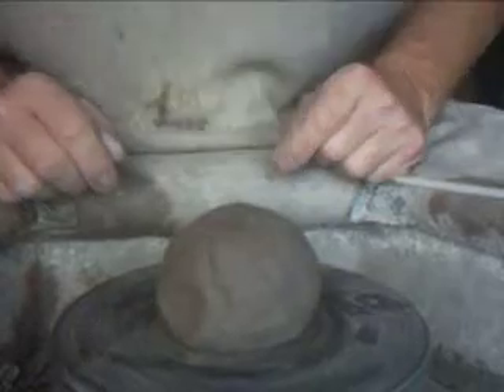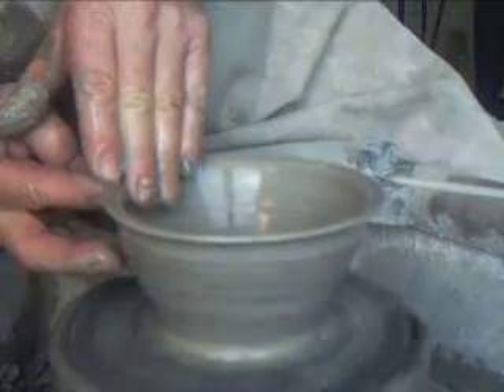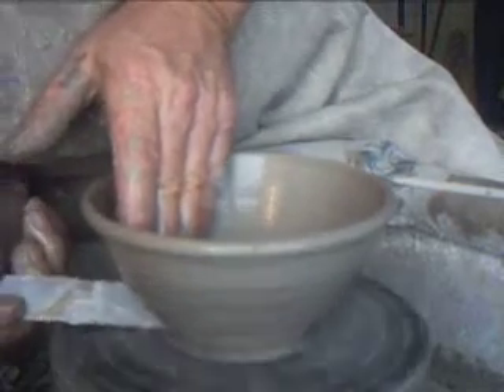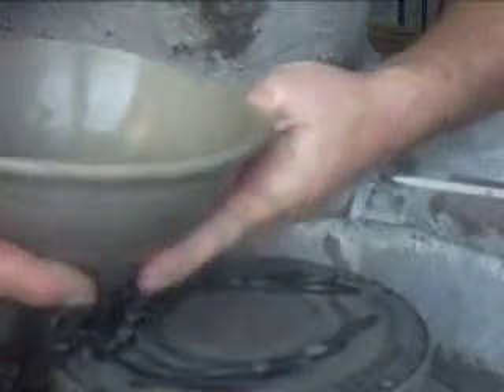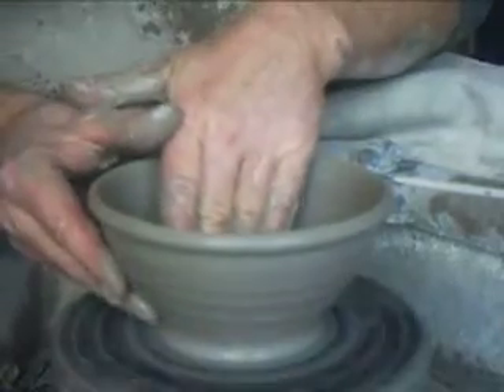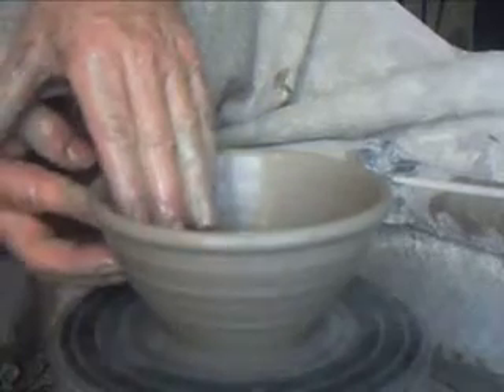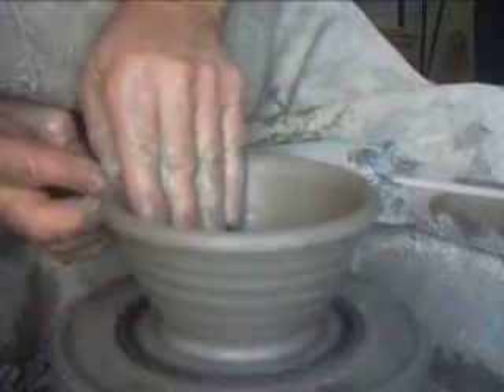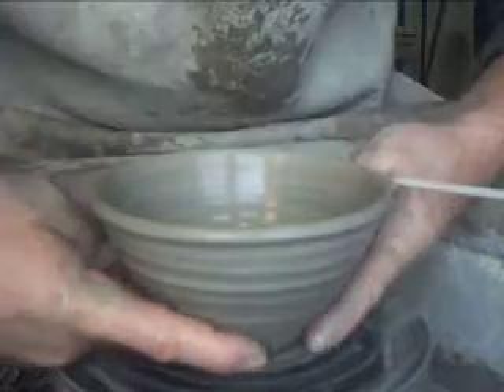SIMON LEACH - repeat throwing bowls !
POWHOW WEBCAM CLASSES - join us for a class in your own studio !!

Keep practicing !